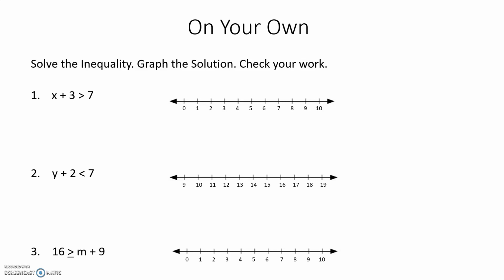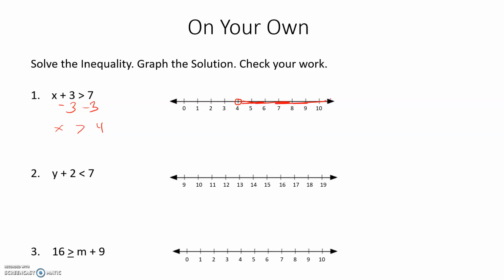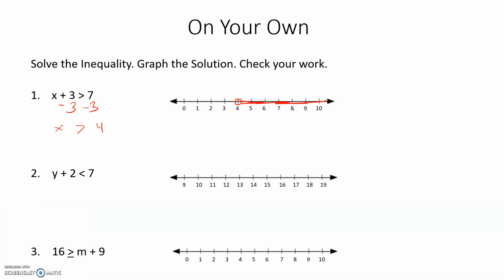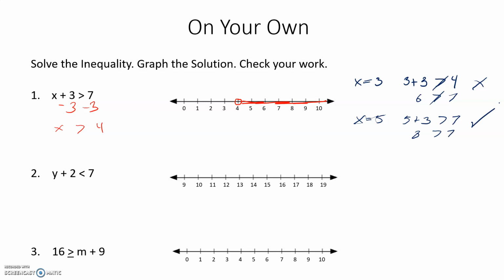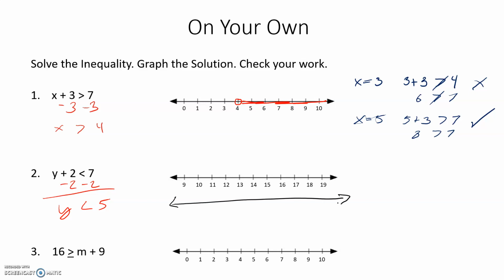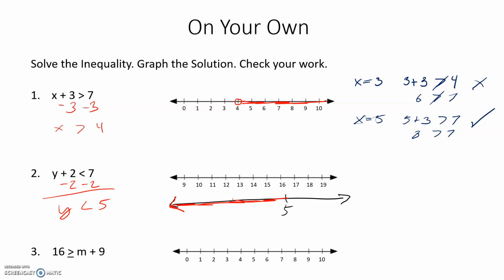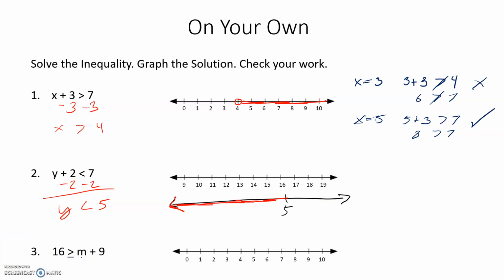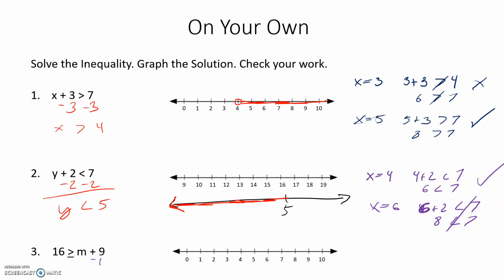On your Own 2